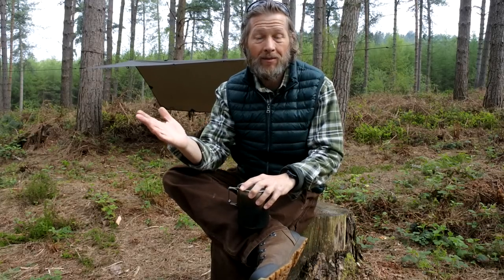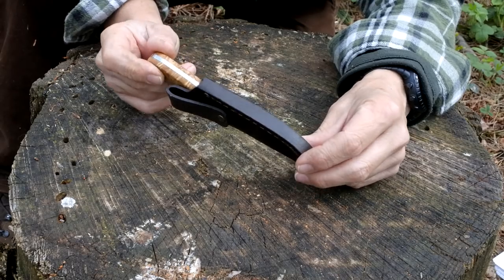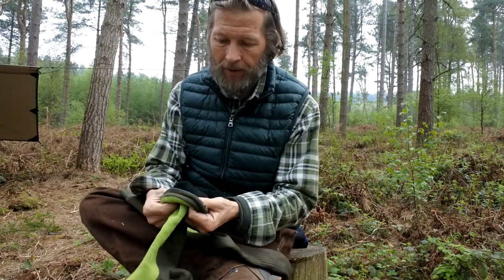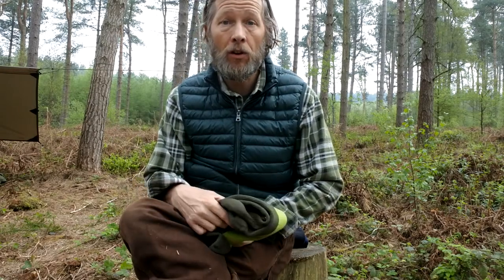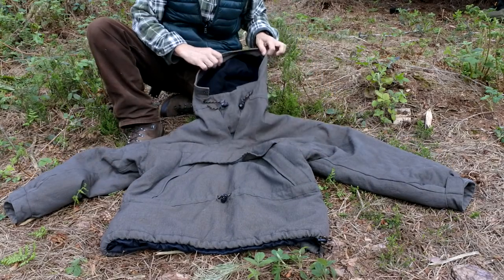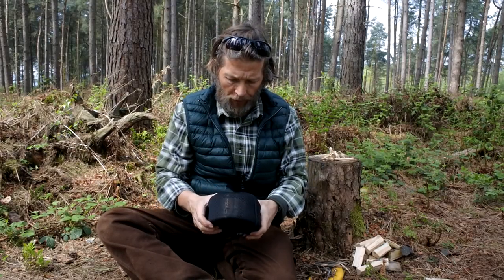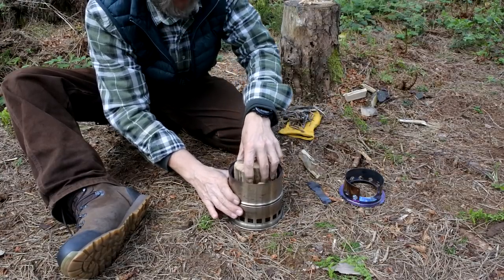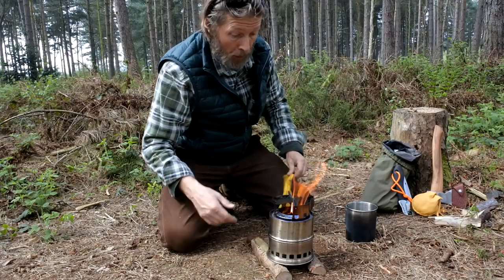Woodland Gear & Kit FAQ's.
In this video we take a look at some of the items of kit from past videos that have been quite popular. I get asked questions from time to time about certain items of kit or clothing, so I thought I would get out, and answer some of the questions on film. Please find links below to the items shown in the video...…..

5:11 Rush 72 Pack

Three Trees Canvas Fire Kit Roll